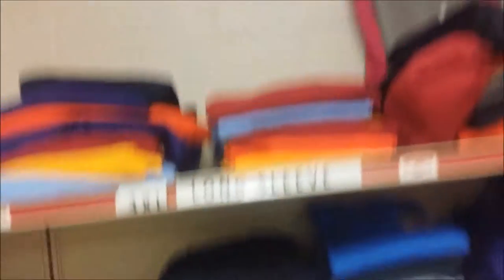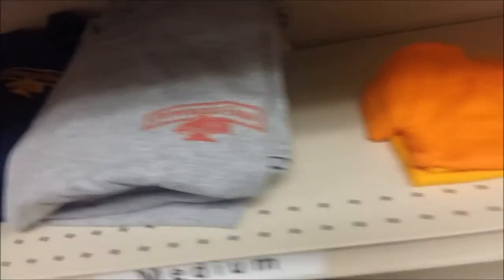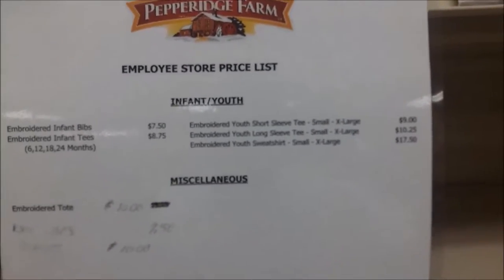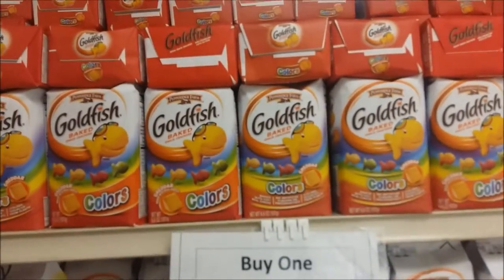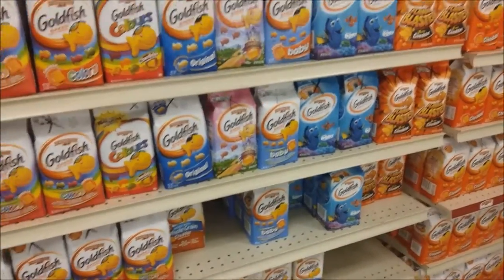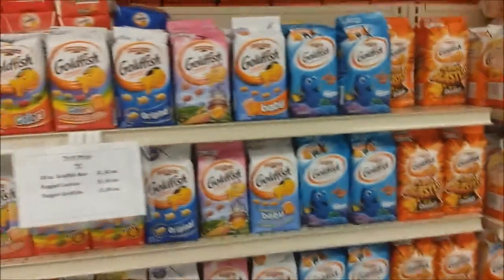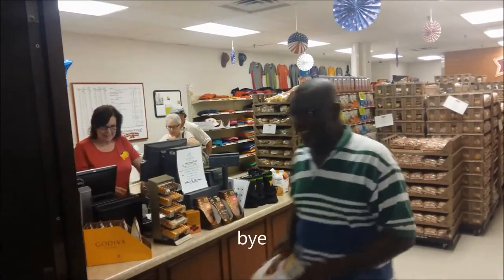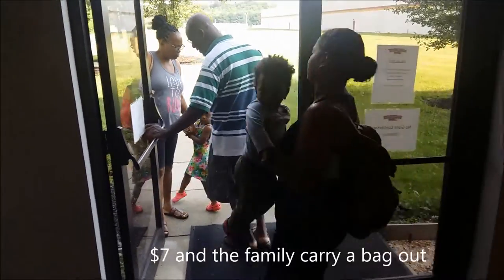Pepperidge Farm...Stealing a deal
Penn State Vacation Series